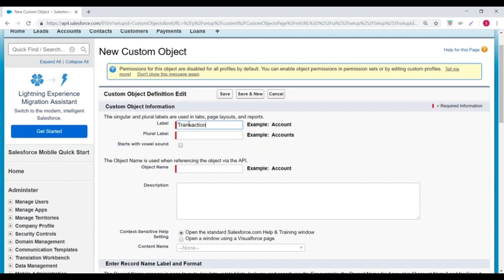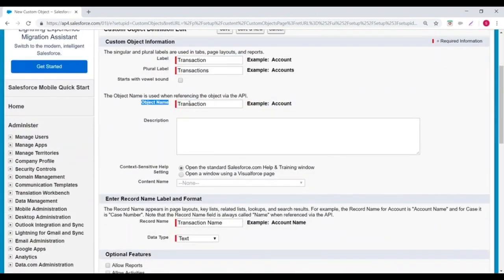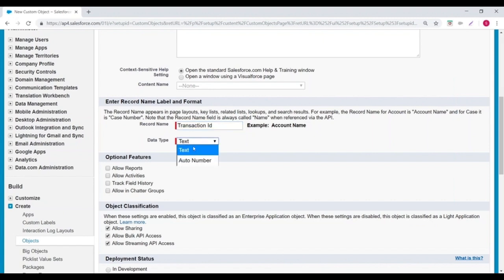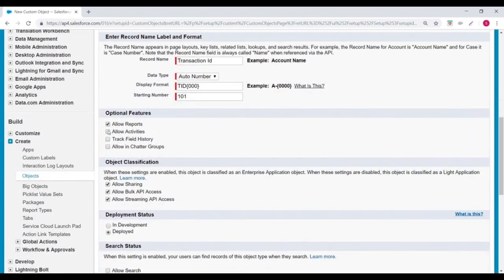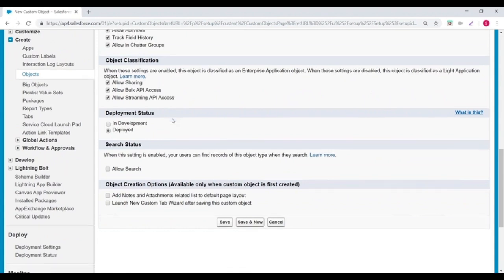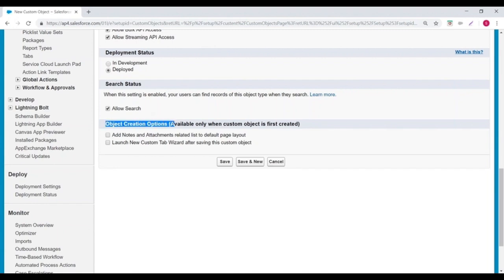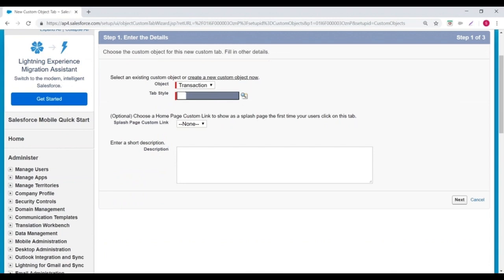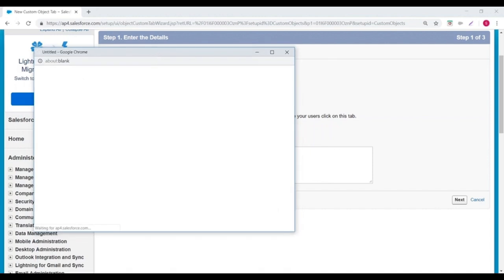Salesforce Admin - Salesforce Objects and Tabs - 8